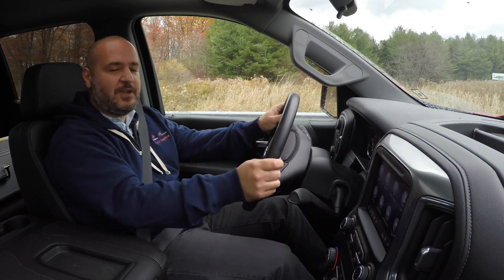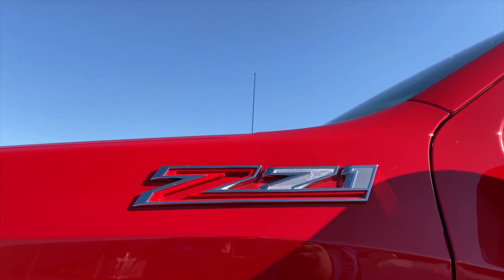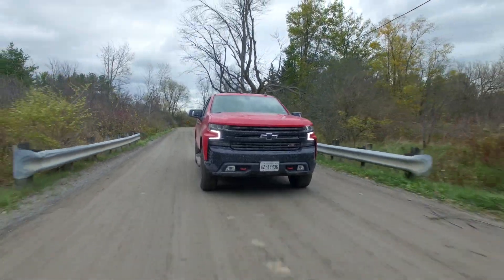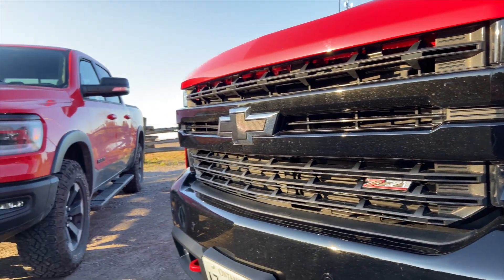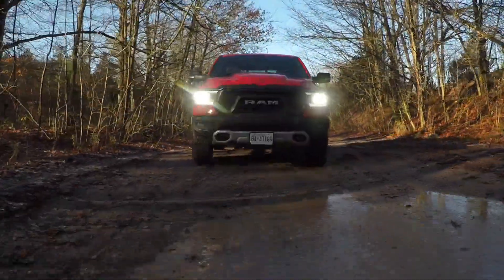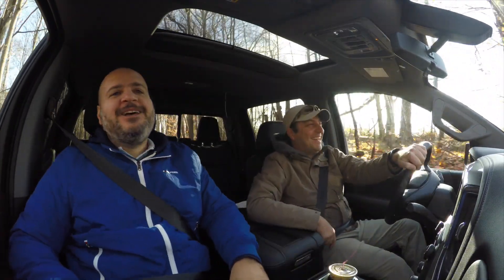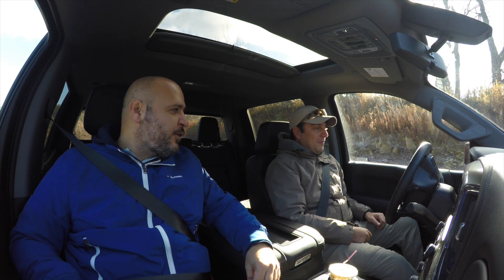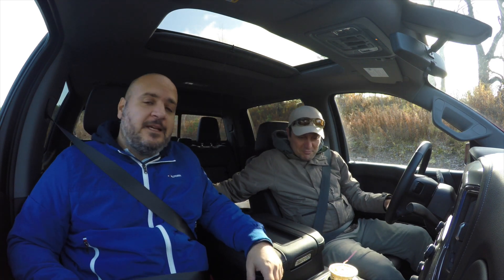2019 Chevrolet Silverado 1500 LT TrailBoss | Can it beat the RAM Rebel ? | Team Review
The Silverado 1500 now comes with a TrailBoss off-road trim which looks like a worthy rival to the current off-road king; the RAM Rebel. Can it beat it? Jason and Bobby take them on an off-road battle to find out.